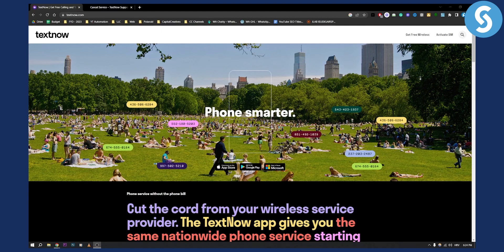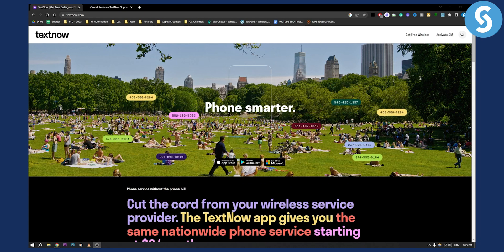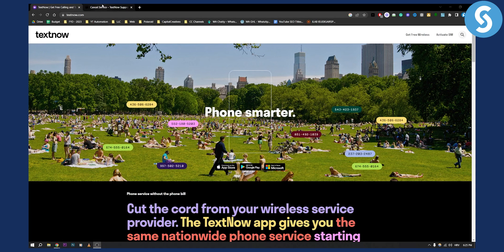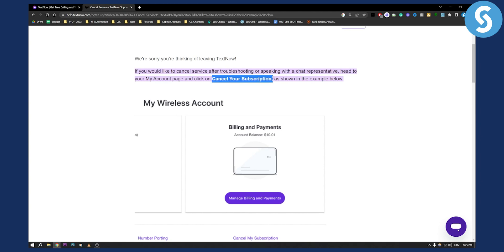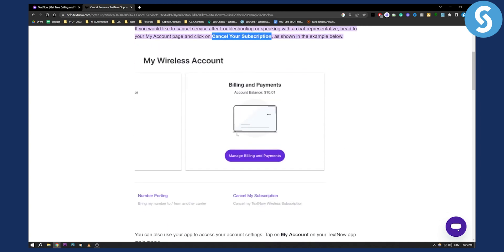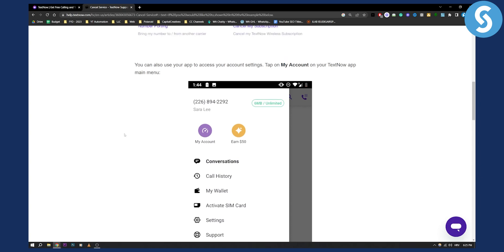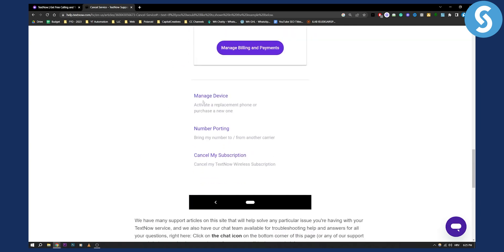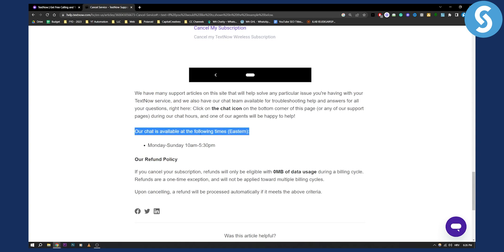How to Cancel TextNow Subscription (Tutorial)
In this video, we will show you how to cancel TextNow subscription